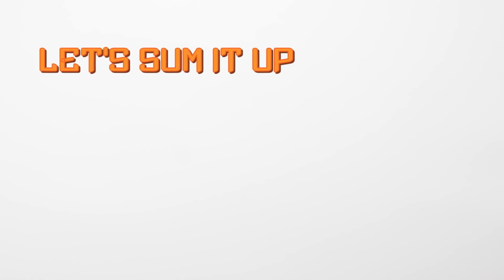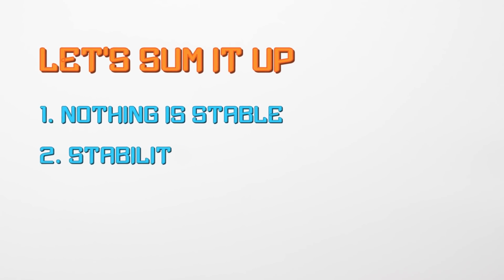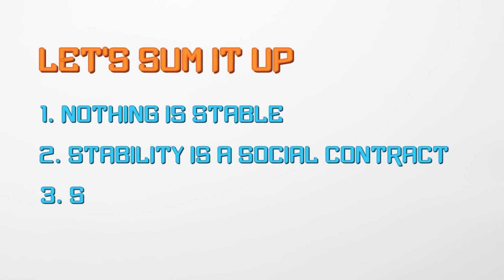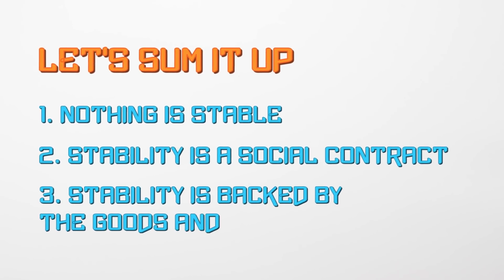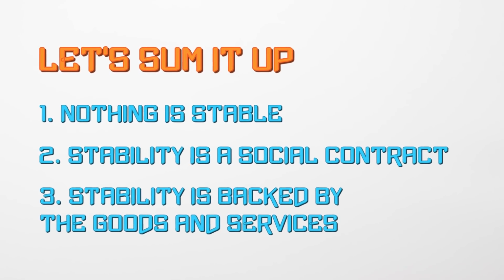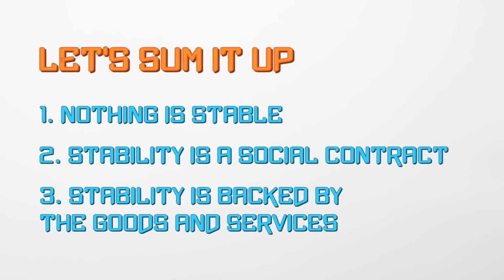Lotus Mile: The Stability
My name is Lotus Mile.
Today I am going to tell you what the stablecoin is and where does stability come from.

天翻地覆
Lotus